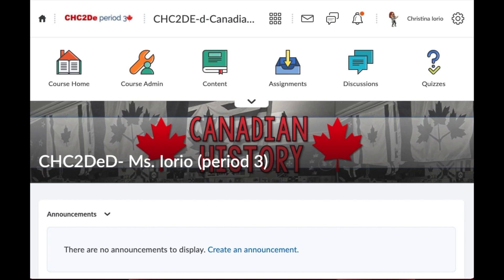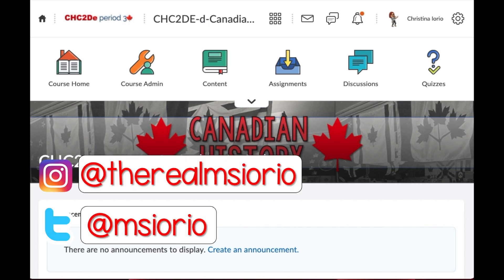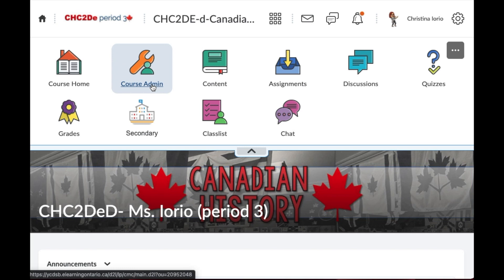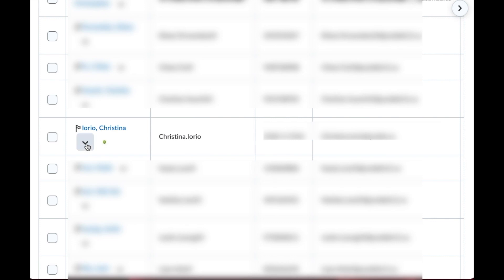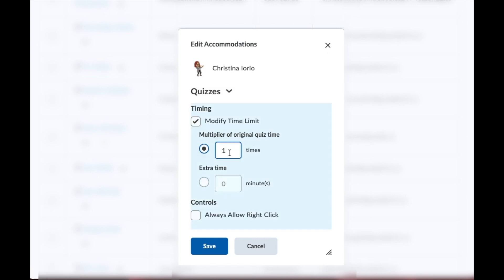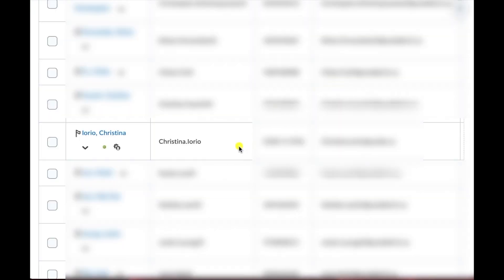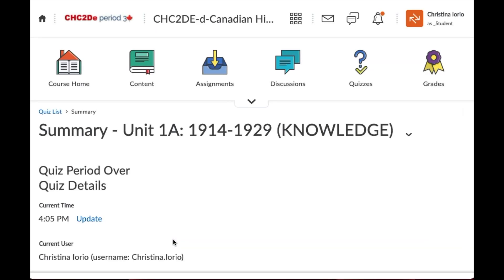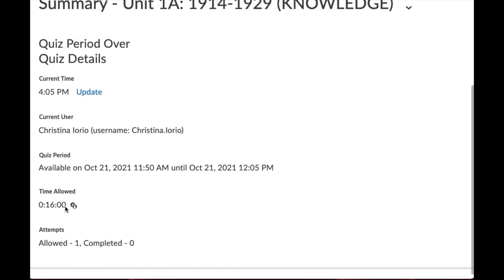2 MINUTE D2L HACKS: Providing a Test Accommodation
In this video I explain how teachers can quickly provide an accommodation on all future tests to an exceptional learner in D2L (Desire to Learn) Brightspace in under 2 minutes.

Clock image: Openclipart.org